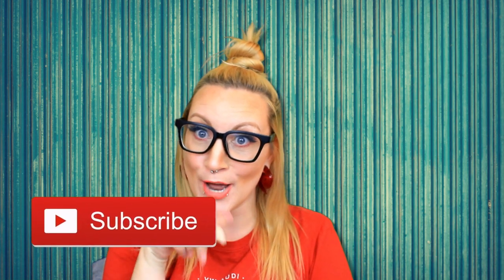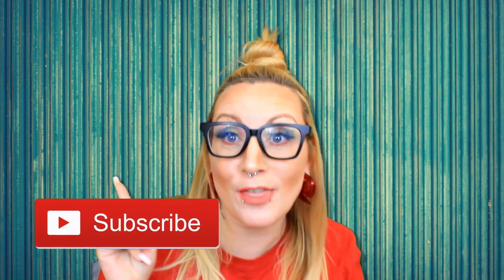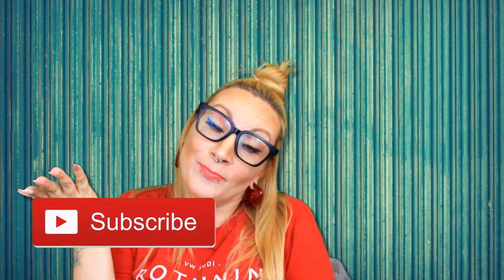New Eliquid 'TWINK' Review A Must Have by Froopa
♡This Video Contains Nicotine♡

Just google Froopa E-liquid you will find it ( YouTube wont allow us putting a direct link anymore)

♡ GRAPHICS
Me:)

♡ EDITING
Me:)